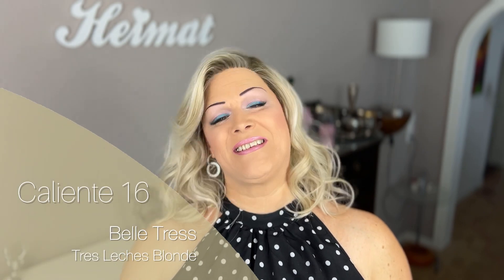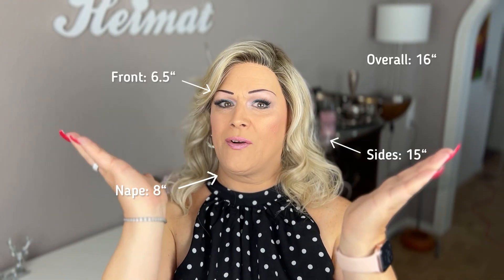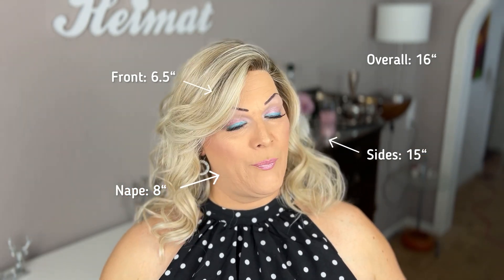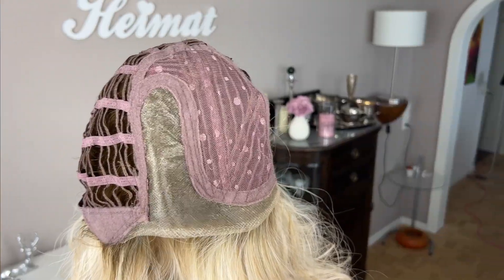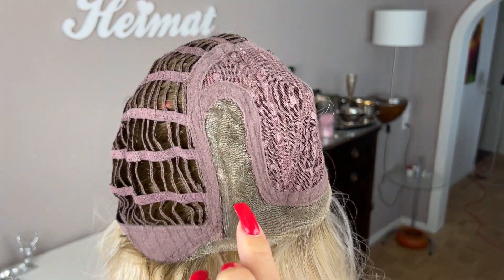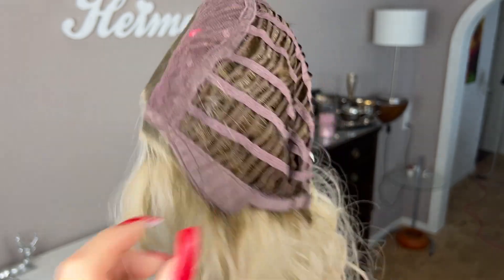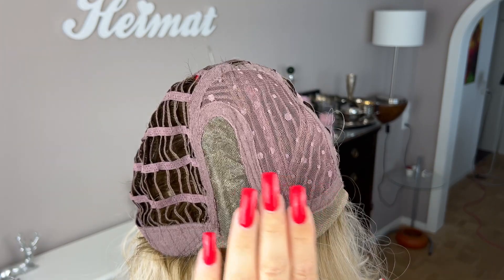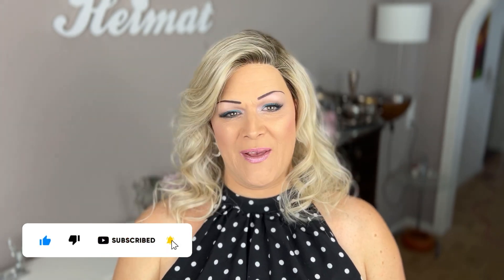Belle Tress Caliente 16 in Tres Leches Blonde (wig review)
Wig review of „Caliente 16“ by Belle Tress in the color „Tres Leches Blonde“ (10/16/88/8R)

My measurements:
○ Hairline front to nape (over top of head): 12" (average is 14.25")
○ Ear to ear over top of head: 12.5" (average is 13.5)